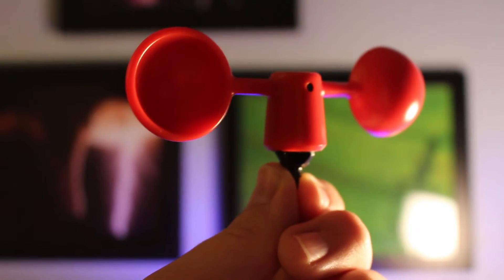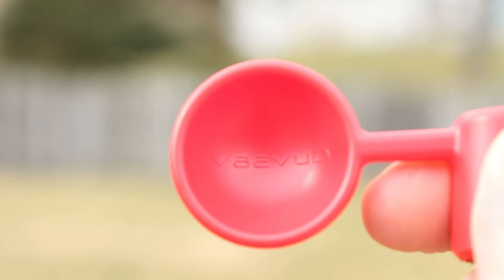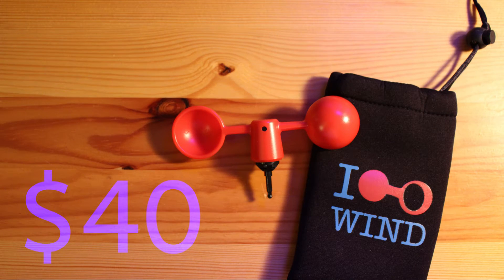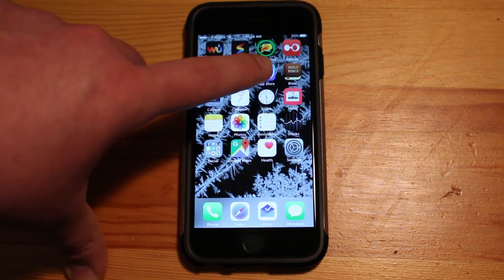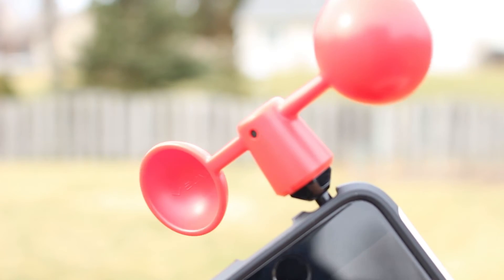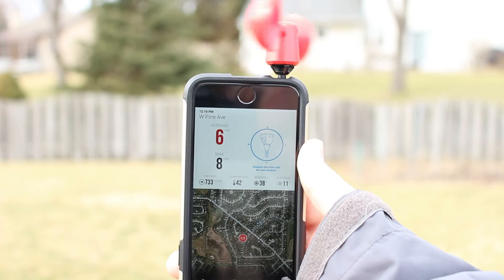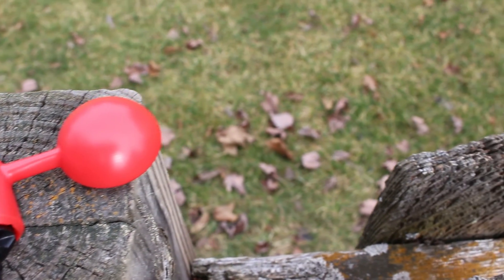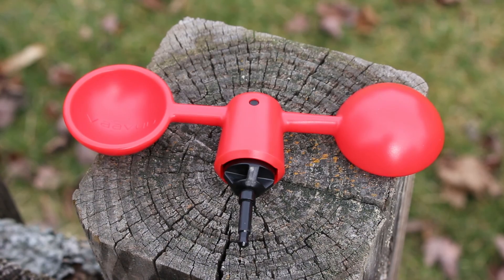Vaavud Mjolnir Smartphone Anemometer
Check out our overview of the Vaavud Mjolnir in this week's weather station Saturday!